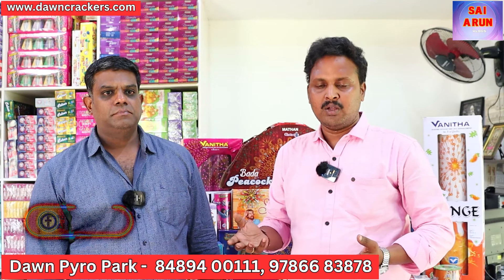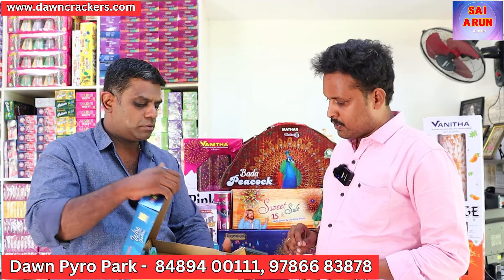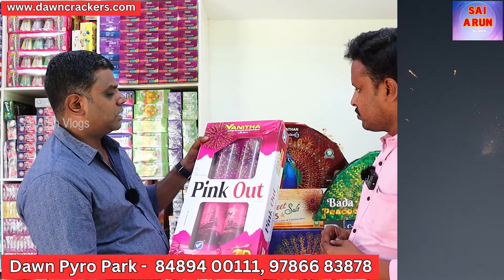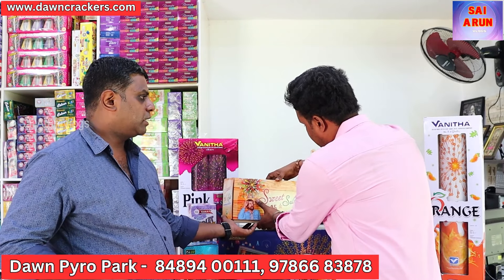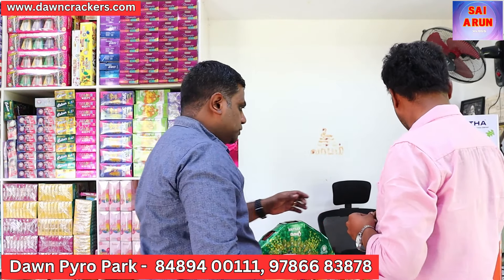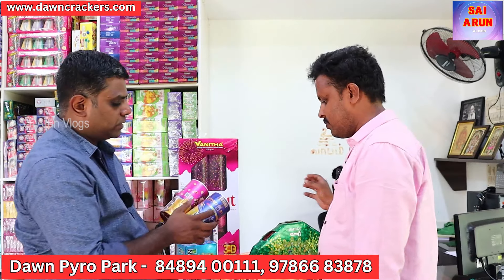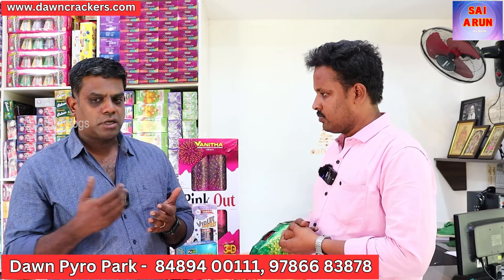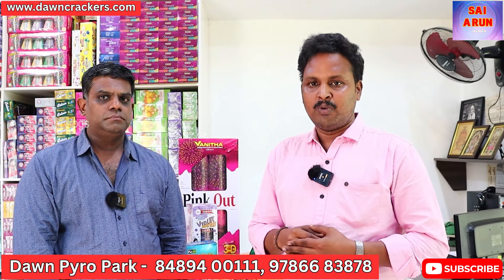தரமான பட்டாசு - Wholesale விலையில் 💥 | Fancy Crackers | Dawn Pyro Park 😍 | New Arrivals 🤩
Dawn Pyro Park
1/281, Mennampatti North
Anupankulam, Paraipatti village,
Sivakasi - 626189